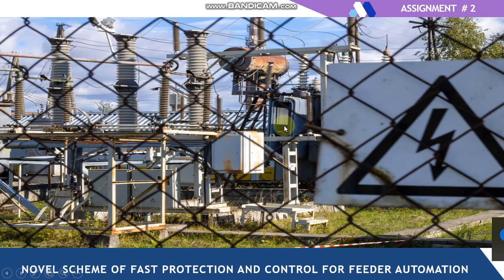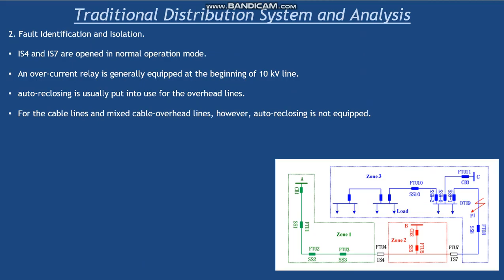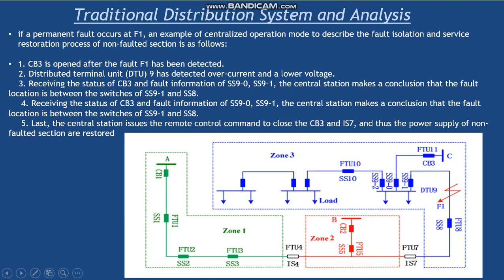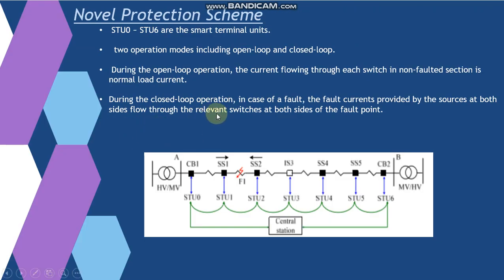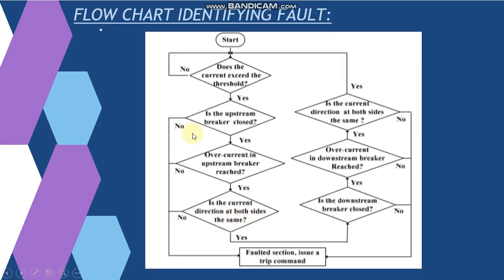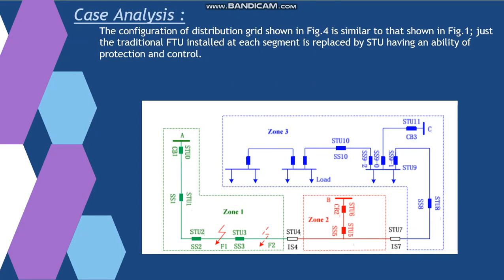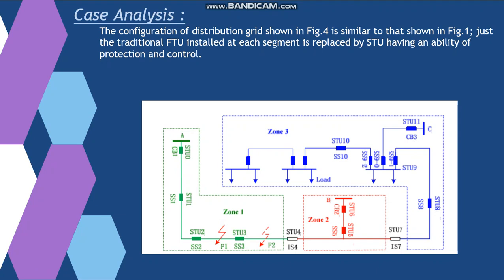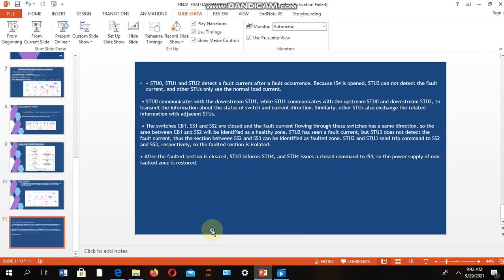Novel scheme of Fast Protection and Control for Feeder Automation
Umme Hani from Agile Platform